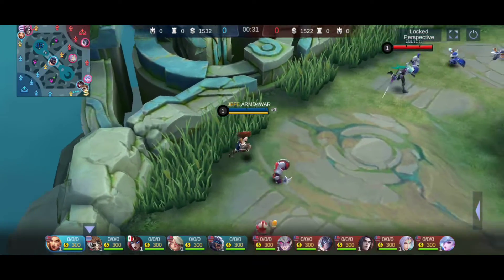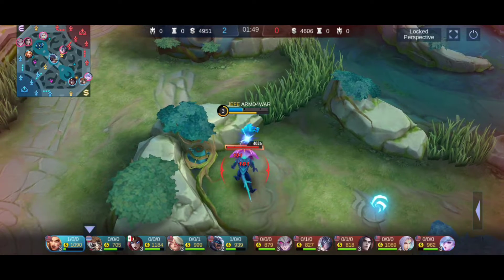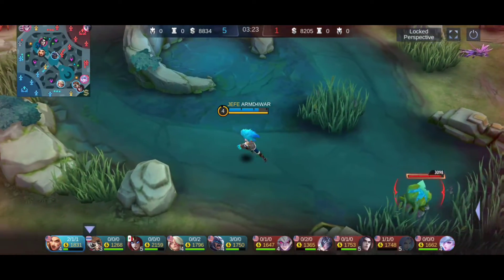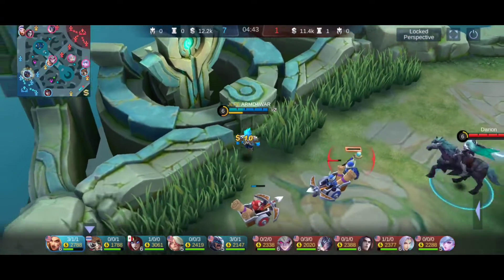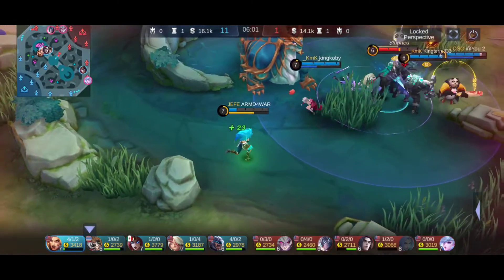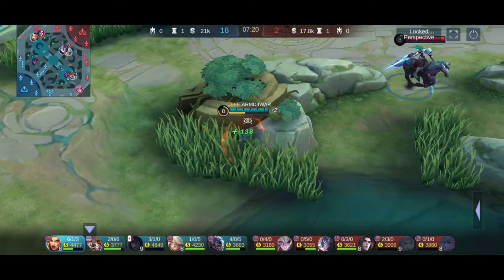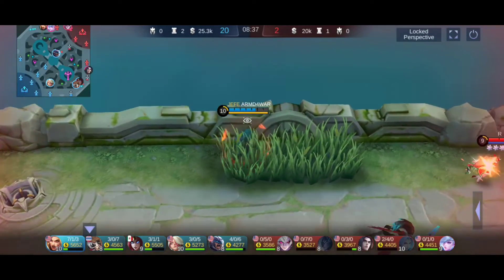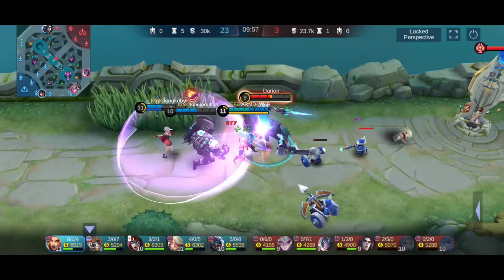Masha gameplay 2022: Johnson can't drive 😂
Music prod: grizzly beats